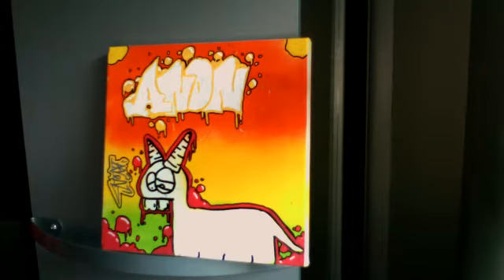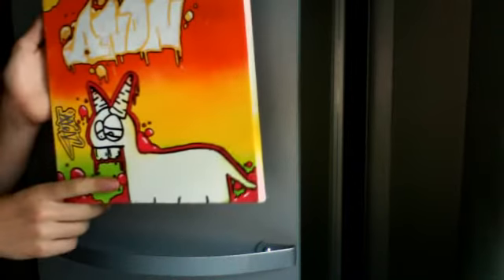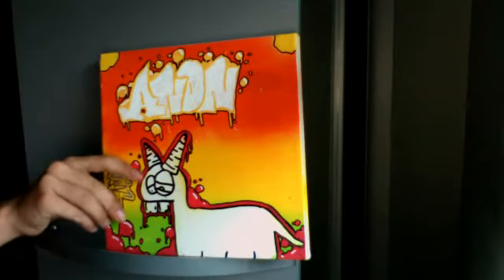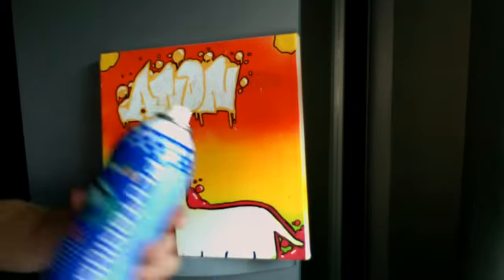canvas for sale and supply update